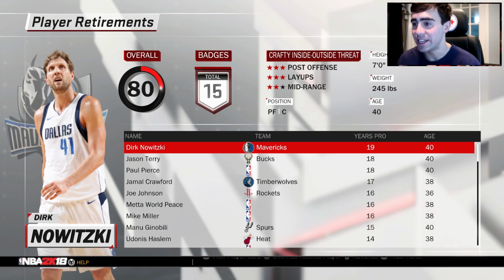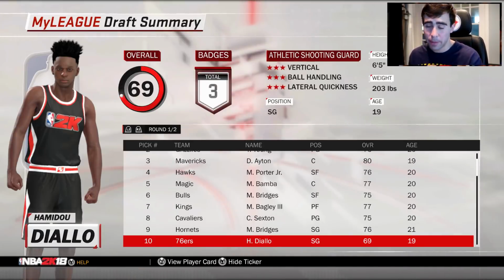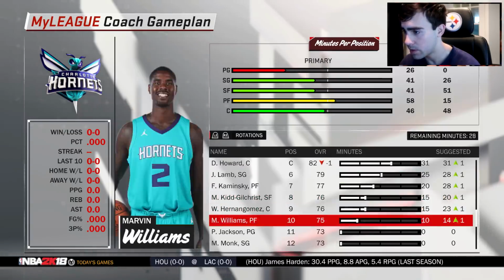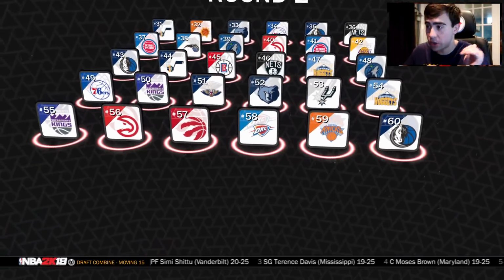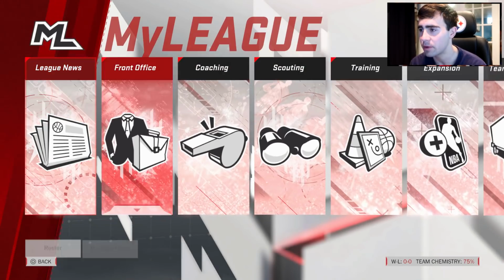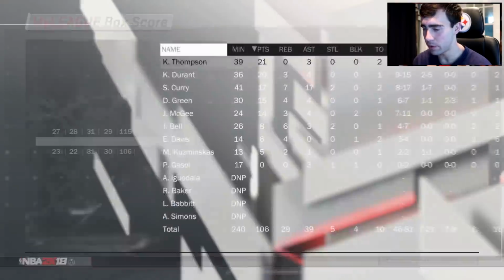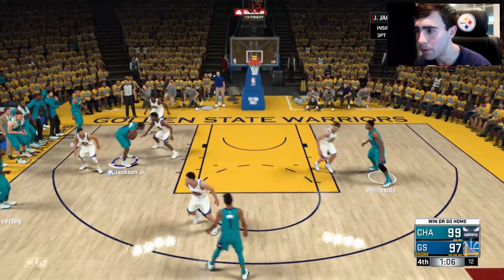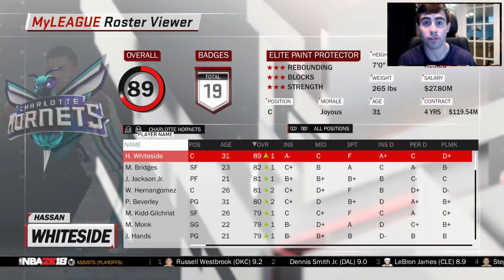TRADING KEMBA WALKER! REALISTIC HORNETS REBUILD! NBA 2K18